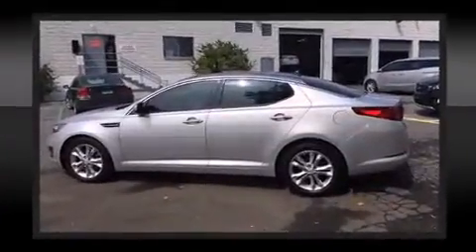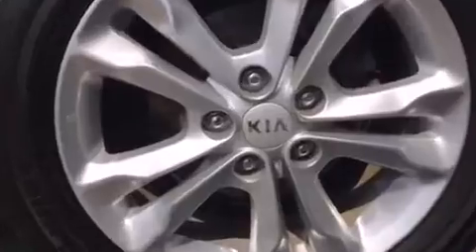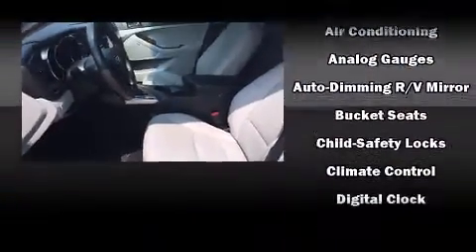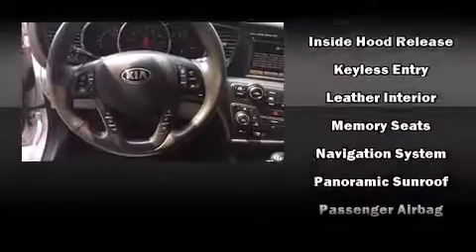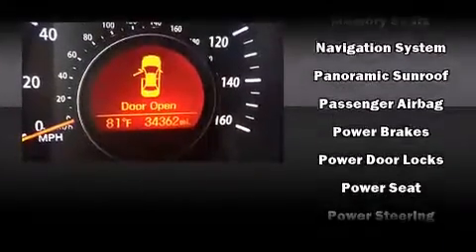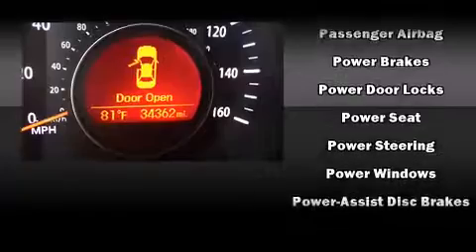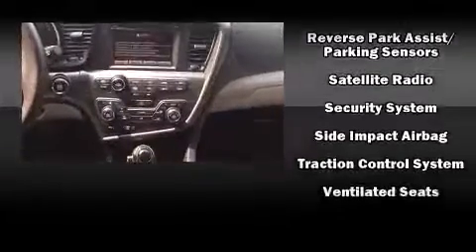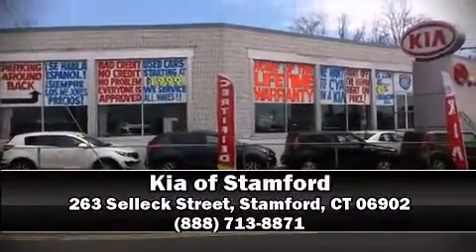2013 Kia Optima EX in Stamford, CT 06902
Discerning drivers will appreciate the 2013 Kia Optima. With fewer than 35,000 miles on the odometer, this 4 door sedan prioritizes comfort, safety and convenience. Smooth gearshifts are achieved thanks to the 2.4 liter 4 cylinder engine, and for added security, dynamic Stability Control supplements the drivetrain. Both high fuel economy and flexible performance are assured by the 6 speed automatic transmission. It distinguishes itself from the competition with features such as: a tachometer, a built-in garage door transmitter, an automatic dimming rear-view mirror, front bucket seats, power windows, remote keyless entry, and cruise control. Features such as automatic climate control and leather upholstery prove that economical transportation does not need to be sparsely equipped. Kia ensures the safety and security of its passengers with equipment such as: dual front impact airbags, front SIDE impact airbags, traction control, brake assist, anti-whiplash front head restraints, ignition disabling, and 4 wheel disc brakes with ABS. This car was designed with safety in mind, allowing you to drive with even greater assurance. Our sales staff will help you find the vehicle that you've been searching for. We'd be happy to answer any questions that you may have. Come on in and take a test drive!